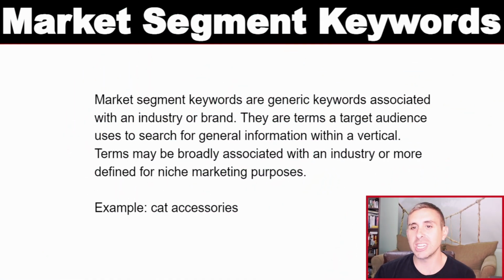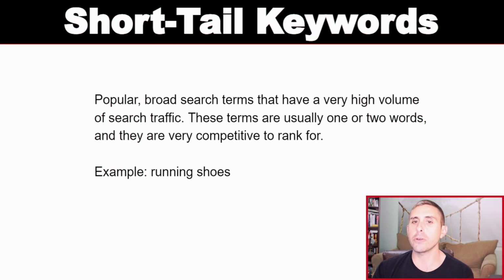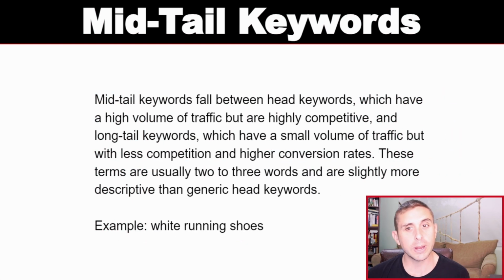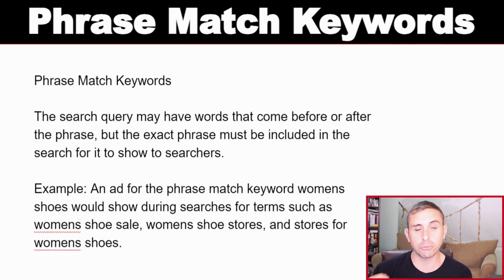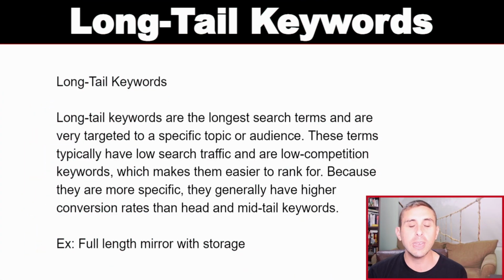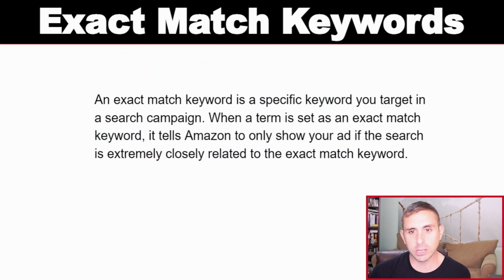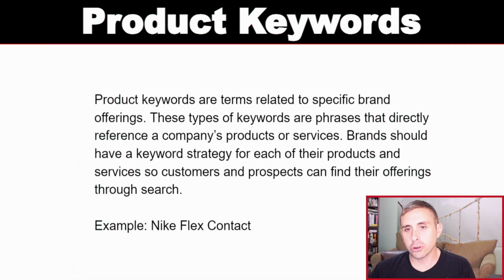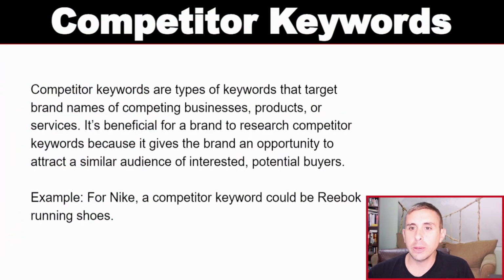Top Keyword Types for Amazon Advertising EVERY Marketer Should Know!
Want to know the BEST types of keywords and where to use them in your Amazon Advertising Strategy?!

Boost your Amazon advertising strategy with these tips about advertising on Amazon. Get back to selling on amazon with amazon listing optimization, and other amazon optimization strategies with ppc entourage. don't be overwhelmed by amazon PPC with these amazon selling tips. Grow your amazon brand with amazon PPC impressions, amazon PPC optimization, amazon ASIN targeting, amazon keyword research, and amazon keyword research with an amazon keyword research tool!